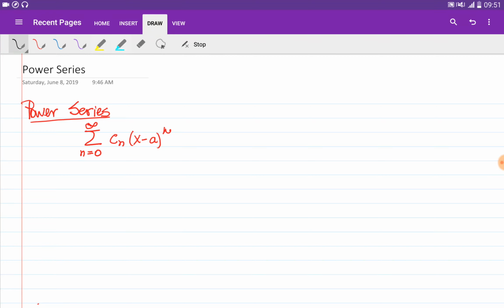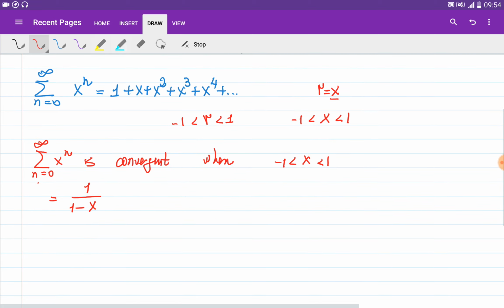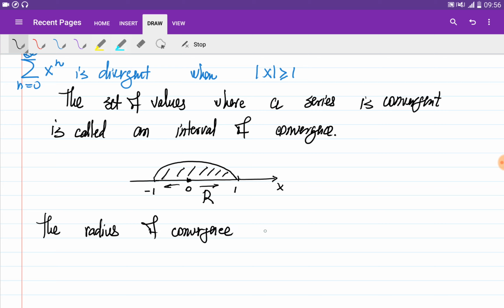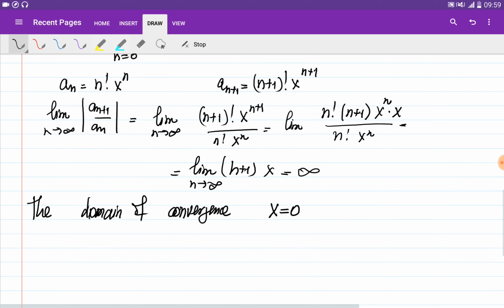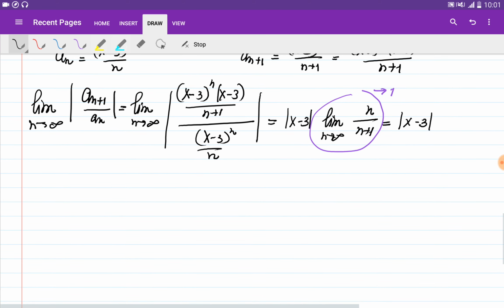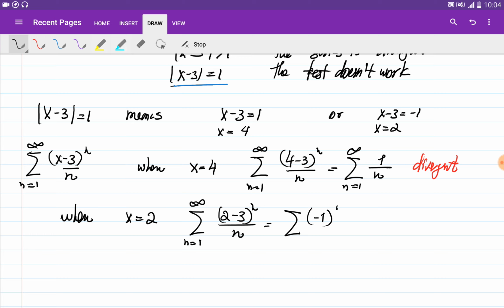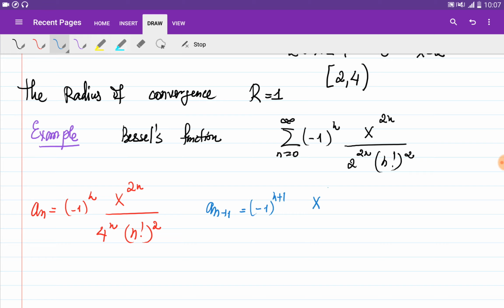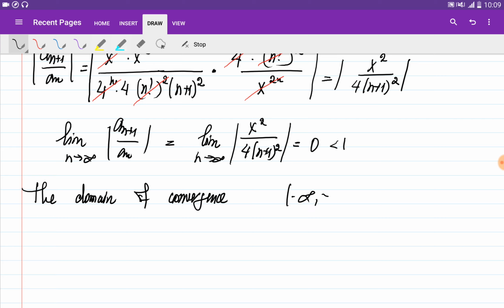Power Series. Interval and Radius of Convergence.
Infinite Series | Power Series. Interval & Radius of Convergence.